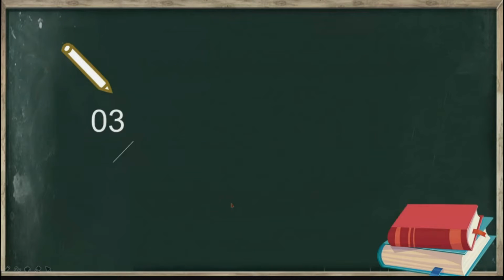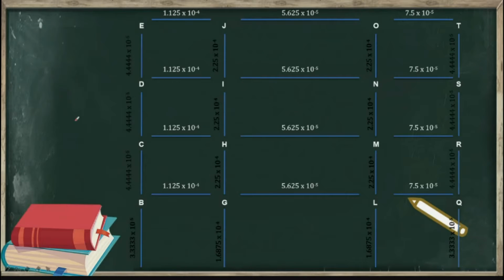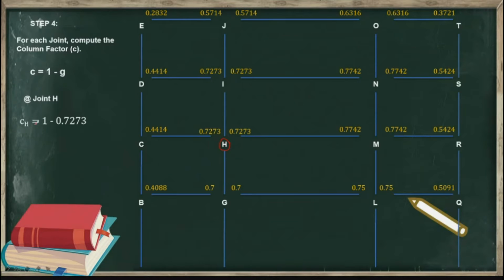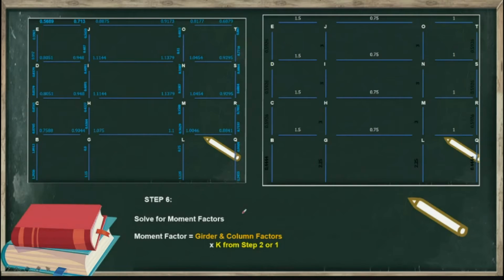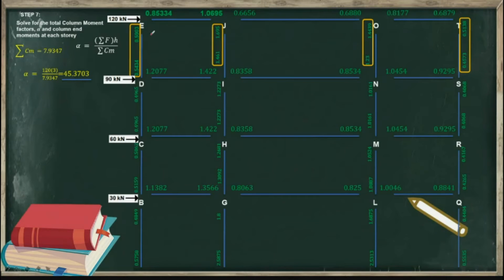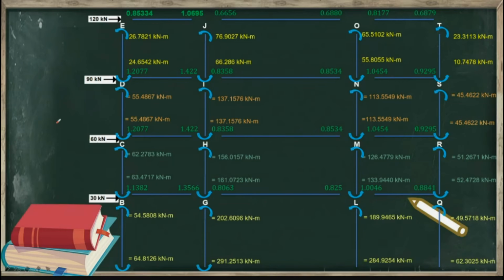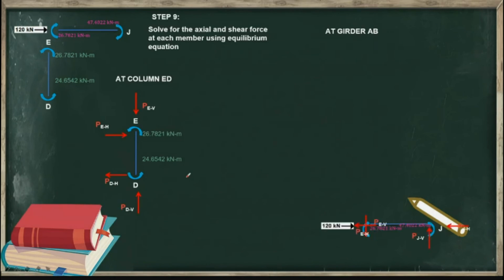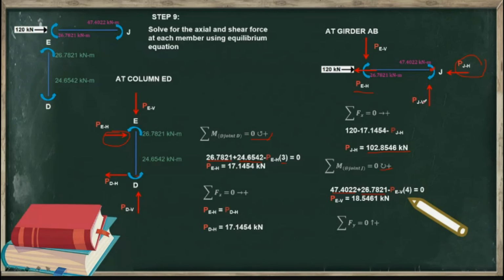K Factor Method Earthquake Engineering | Ate Kim Tutorials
This method is under the Analysis of Building Frames Subjected to Lateral Loads.